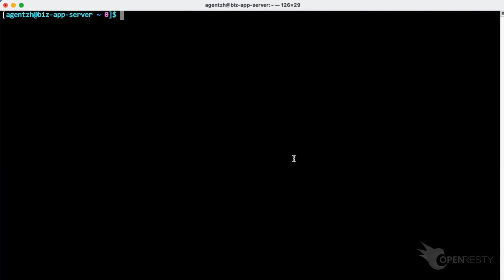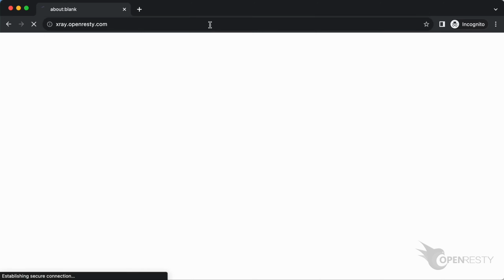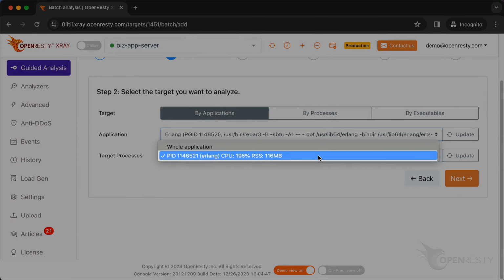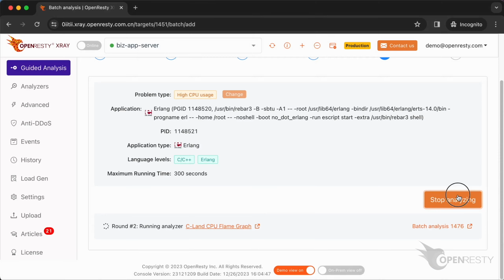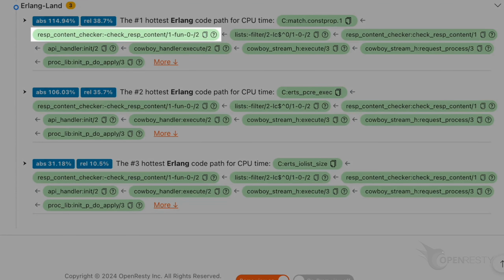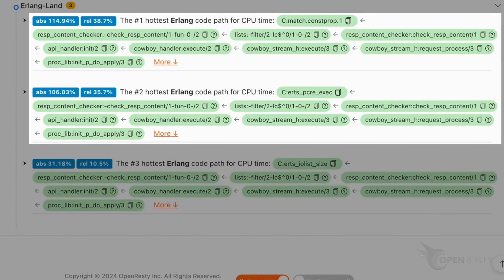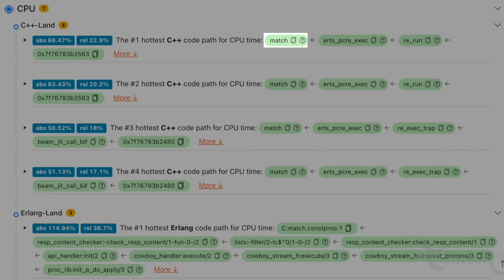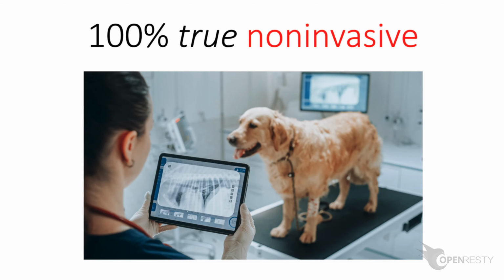Pinpointing the hottest Erlang code paths with high CPU usage (using OpenResty XRay)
Today, I will show you another step-by-step guide for analyzing Erlang/OTP applications with OpenResty XRay. We'll quickly pinpoint the hottest Erlang code paths in an already-running Erlang process. These code paths might take most of the CPU time of your applications, and they are all automatically inferred from the flame graphs design and developed by ourselves. OpenResty XRay can analyze both the Erlang language level and the underlying C language level of the Beam VM. OpenResty XRay is a truly non-intrusive dynamic analysis tool that requires no installation of any special modules or plugins in the target application, no recompilation of the target application, and no need to restart the running processes.

0:00 Problem: high CPU usage
0:46 Spot the CPU-hottest Erlang code paths
1:58 Details of analysis report
4:12 Insight page and guided analysis feature